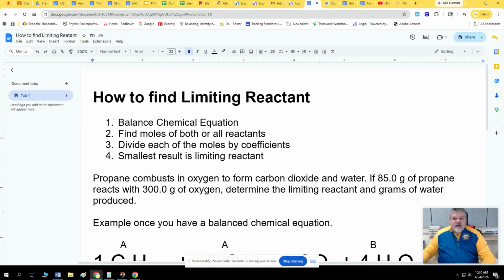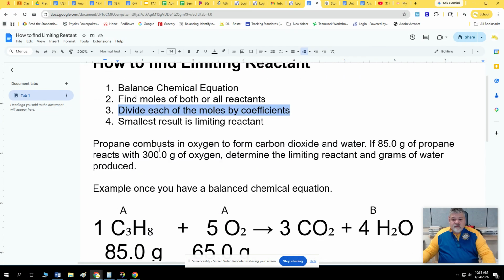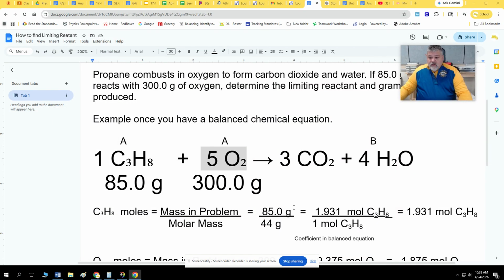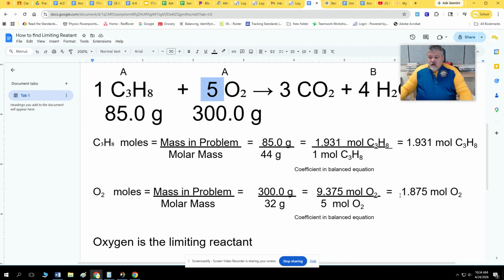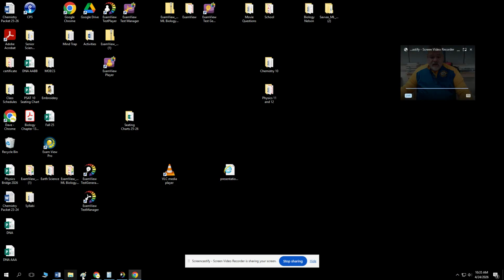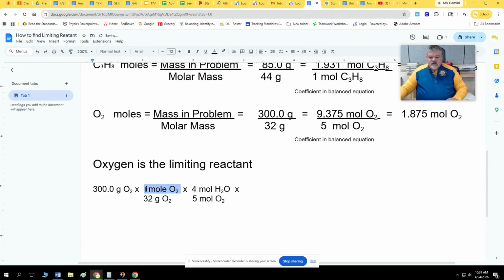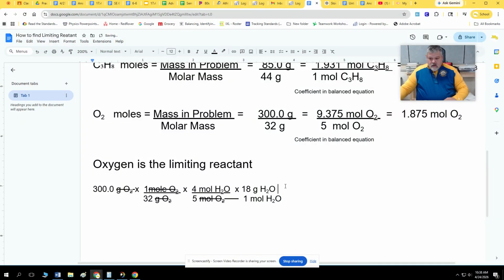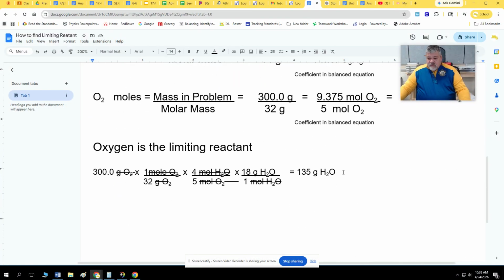How to find the Limiting Reactant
Stoichiometry with limiting reactant